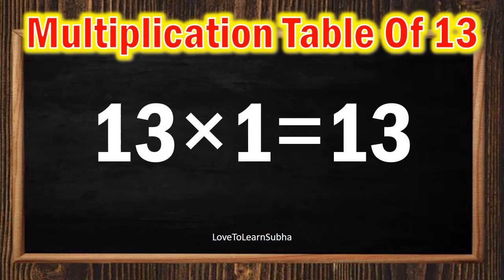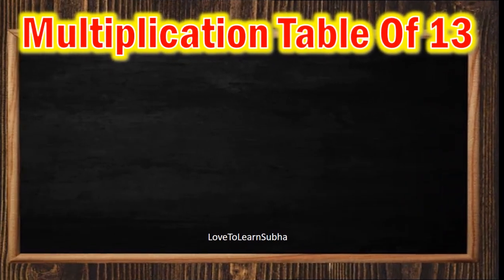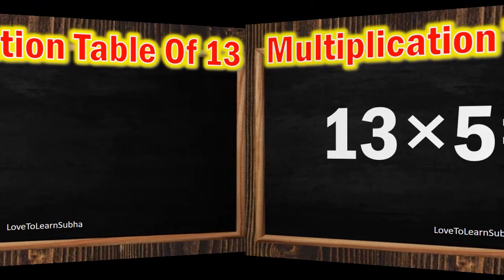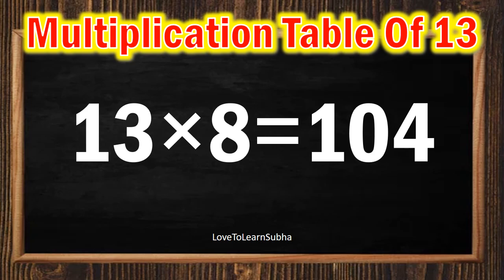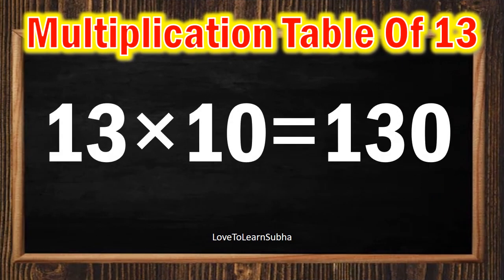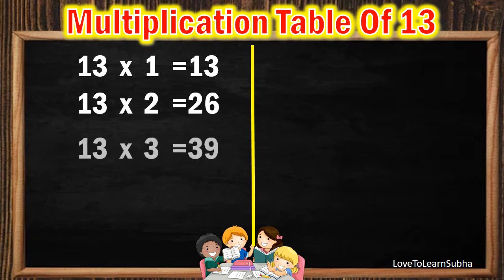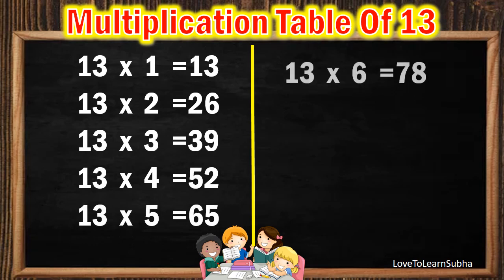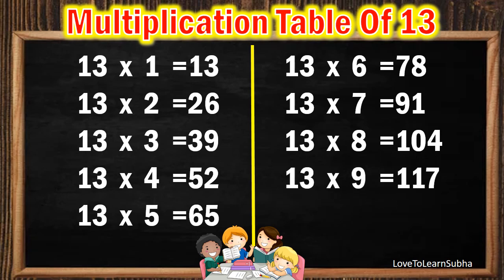Table of 13|Learn Multiplication Table of 13|13 Table/Maths Tables/Multiplication Tables/Maths Table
13x 1=13
13 x 2=26
13 x 3=39
13 x 4=54
13 x 5=65
13 x 6=78
13 x 7=91
13 x 8=104
13 x 9=117
13 x 10=130

13 table
13 table english
13 table for kids
13 tables for kids
13 tables english
multiplication tables
multiplication
13 multiplication table
Maths Table
Maths multiplication table
13 table
tables
maths tables
13 ka pahada
maths tables
maths tables for kids
13 table
13 table song
13 table english
13 table maths
13 table learn
maths
Arithmetic
premath concept
Maths basics
Basic Maths
maths basic
maths basic concepts
maths basics
maths basics in english
maths tricks
maths basic formulas
math concepts

educational videos
premath concept
Maths basics
Basic Maths

kids songs
kids
kids rhymes
kids learning
kids learning videos
kids learning